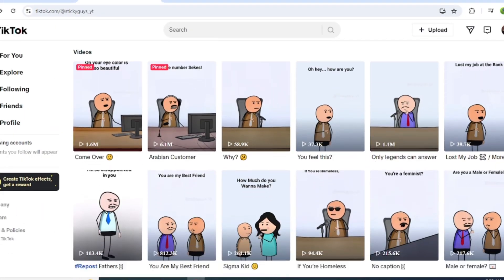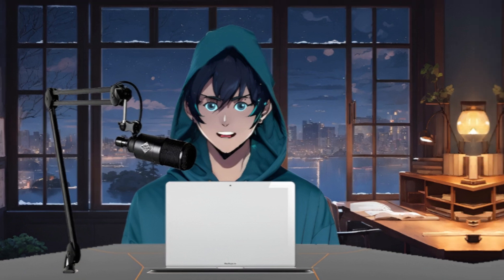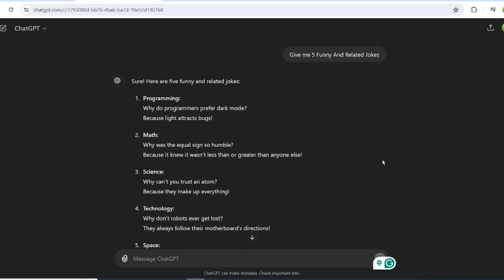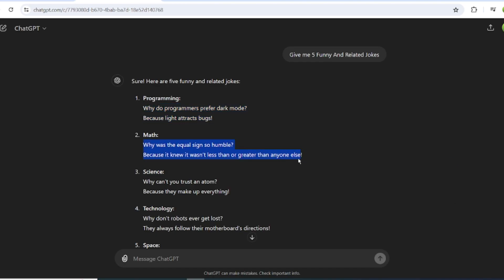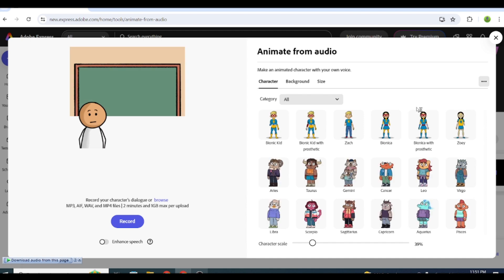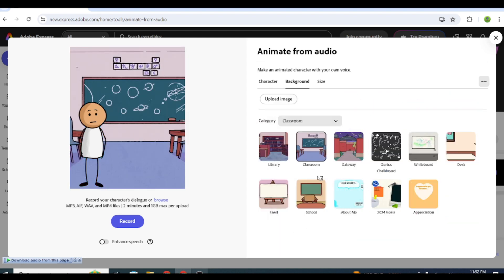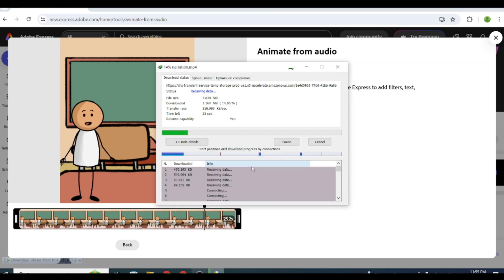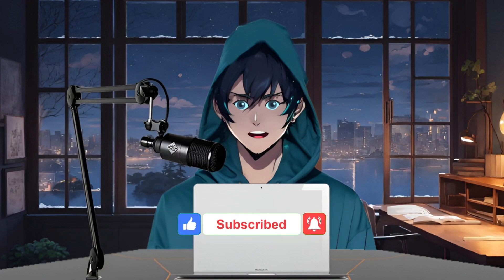I found the free Tool they use to Make VIRAL AI STICKY Animation Videos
Make money online with Animations.

How to Make animations like Rico

Here are the Quick links 🔗 🤌

 ( only desktop)

Learn how to create fun Sticky Guy animations, just like the popular Rico animations, for free! In this easy-to-follow guide, we'll show you how to make great animations using free tools. Whether you're new or experienced, you'll learn how to create eye-catching content for YouTube or TikTok. We’ll help you bring your animations to life, keep your audience interested, and get more views. We’ll cover choosing the right tools and perfecting your animations.

Join us to explore Sticky Guy animations and see how they compare to Rico animations. Get tips and tricks to improve your animation skills without spending money. Don’t miss this chance to boost your content creation and stand out in the animation world.